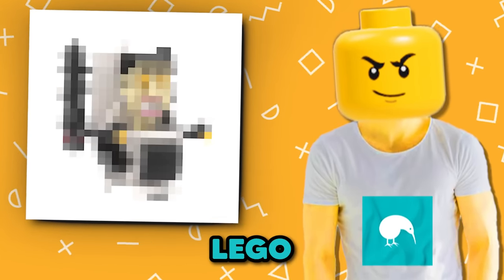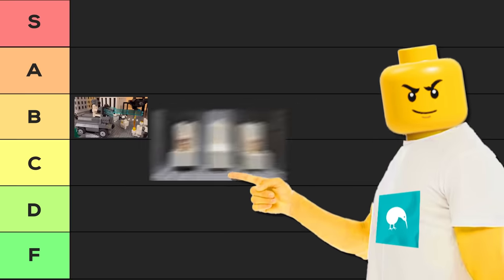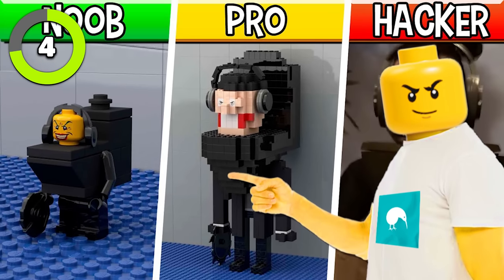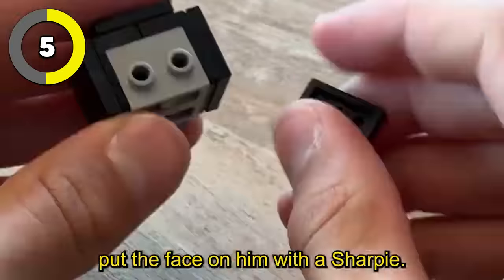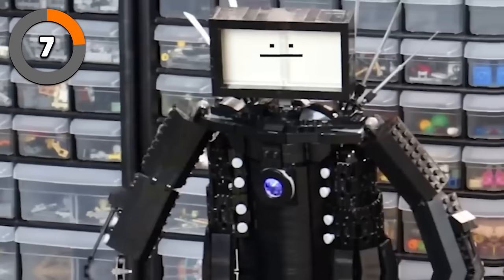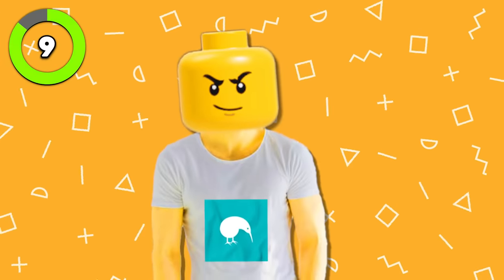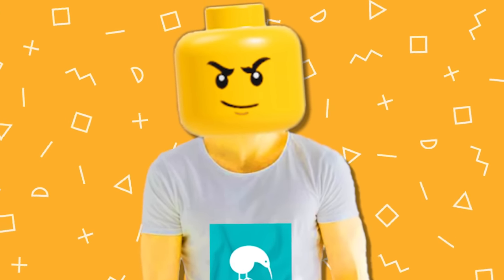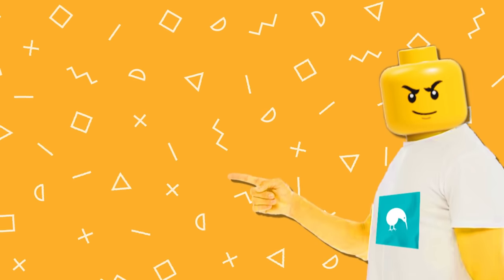SKIBIDI TOILET in LEGO..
These Are 11 LEGO SKIBIDI Recreations!